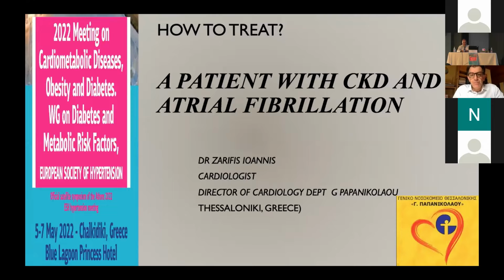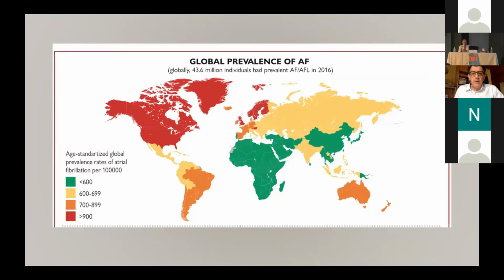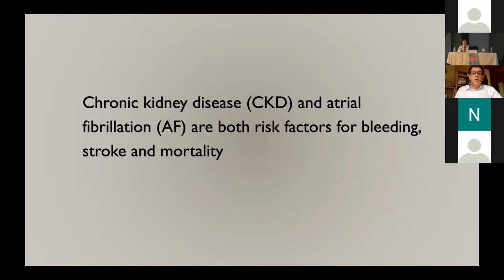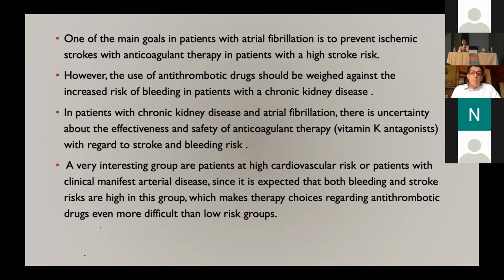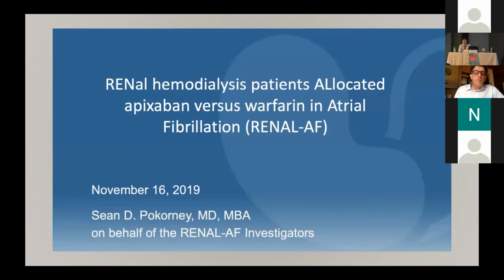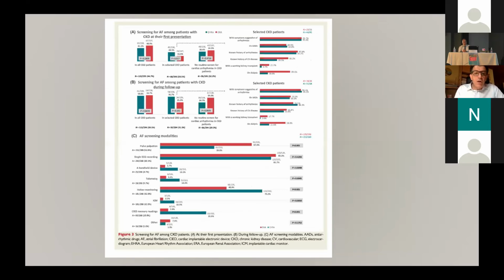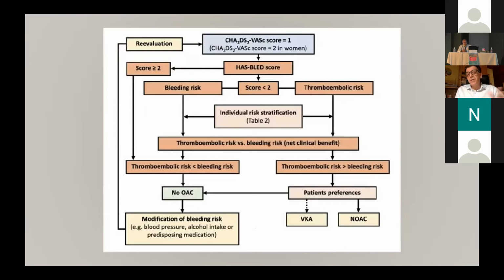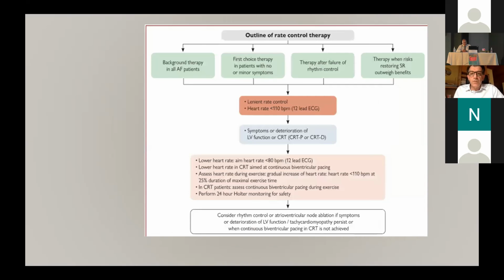10. Zarifis I. - A patient with CKD and atrial fibrillation